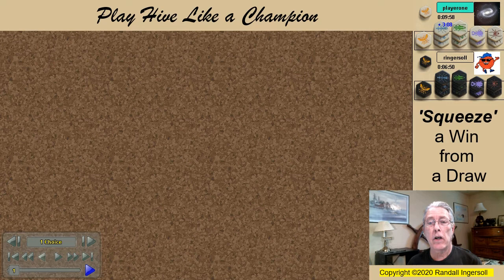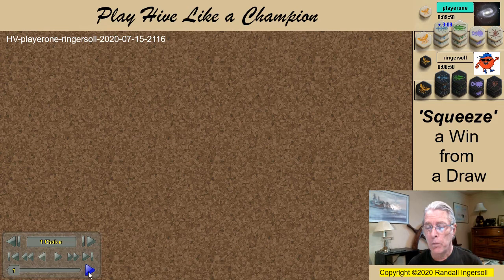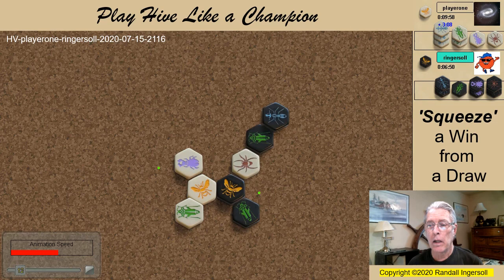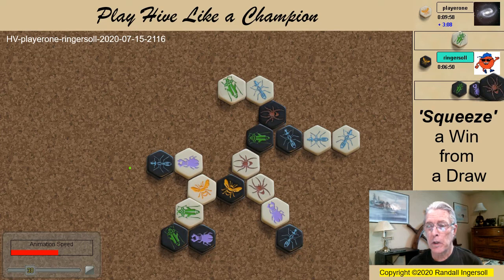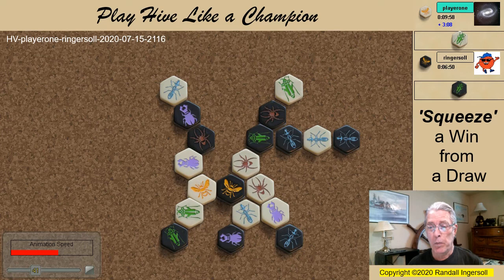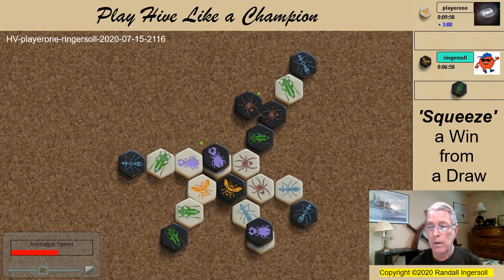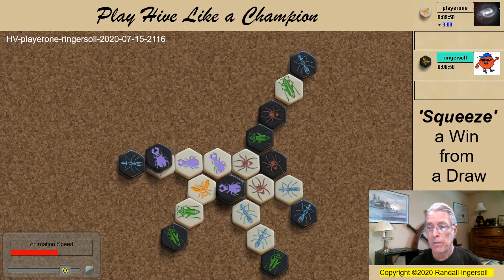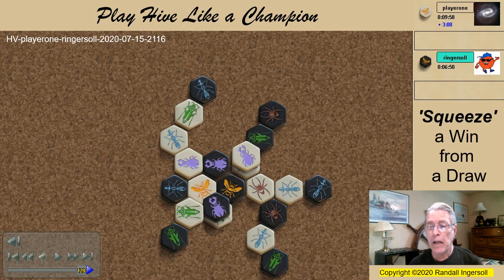Squeeze a Win from a Draw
A Hive Master knows how to convert what seems like a drawn position into a victory!